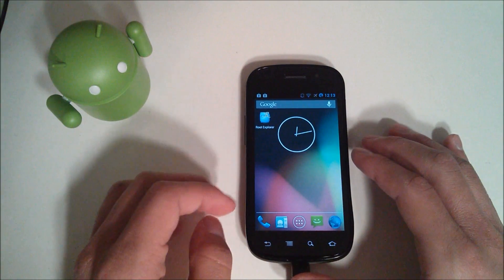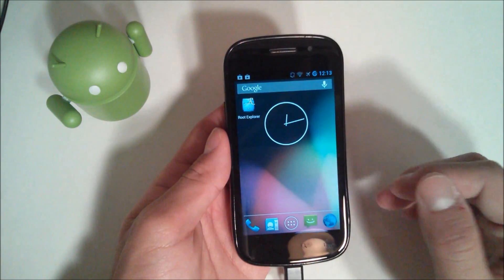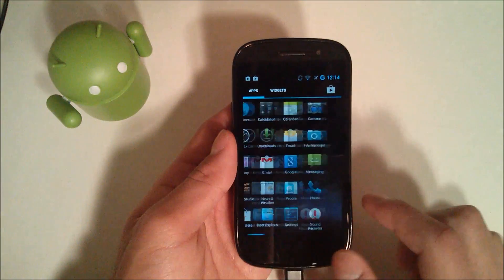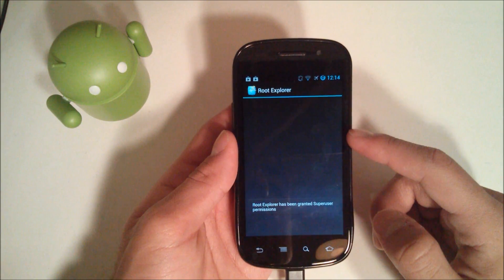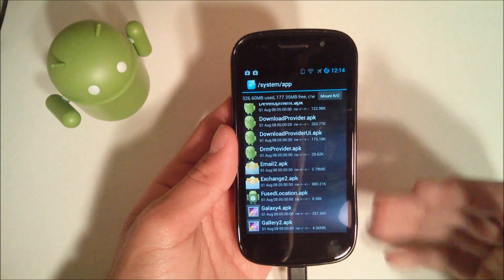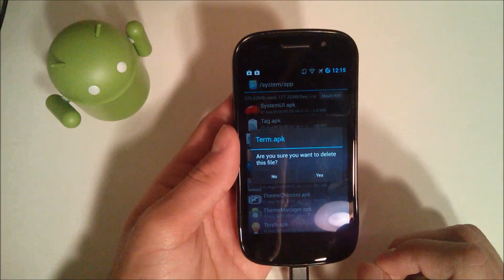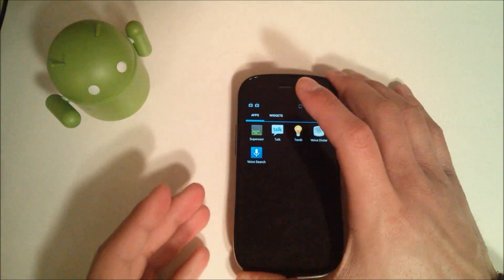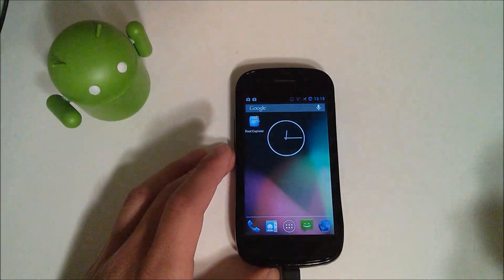How to Delete Carrier Apps/Bloatware (Requires Root Access)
In this video I walk you through the steps on how to permanently delete those pesky/annoying carrier apps you just never use.  These apps may be available in the Google Play store if you need to re-download them, but if not, a backup will do the trick if you need to get them back.  Keep in mind this does require root access and superuser permissions.  Rooting is done at your own risk and may void your warranty.